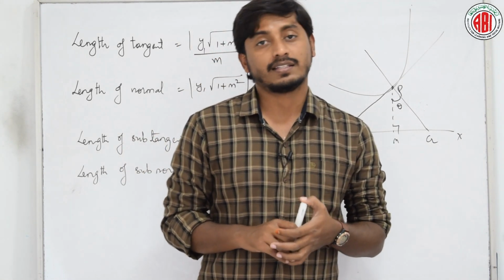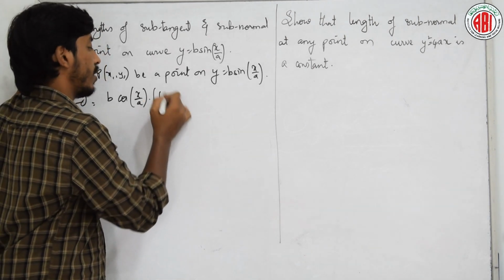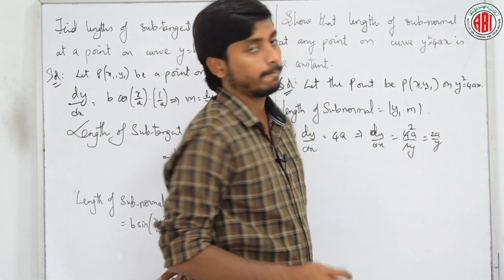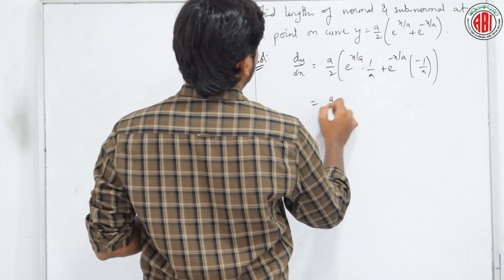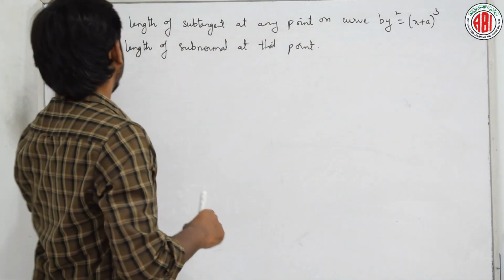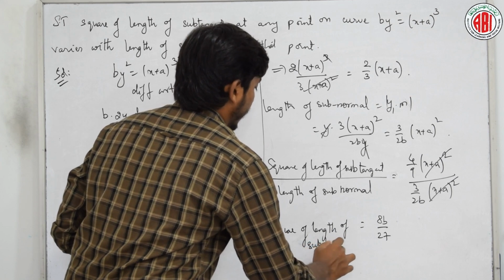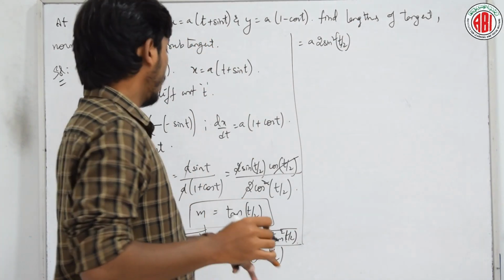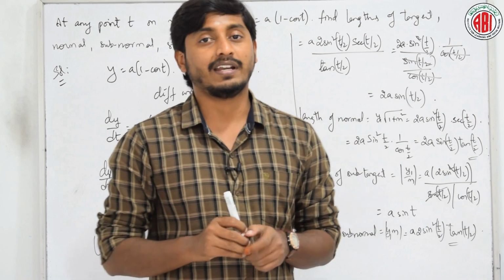Inter 1st Year_Maths 1(B)_Chapter 10_Part 04_"Applications of Derivatives"